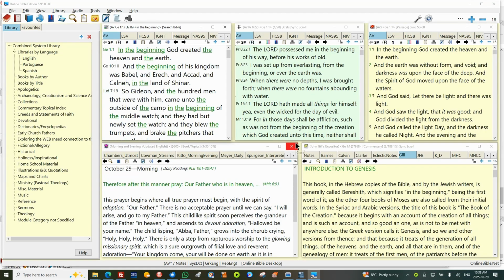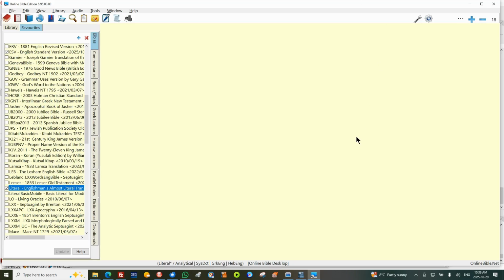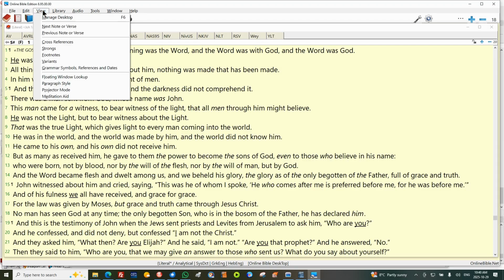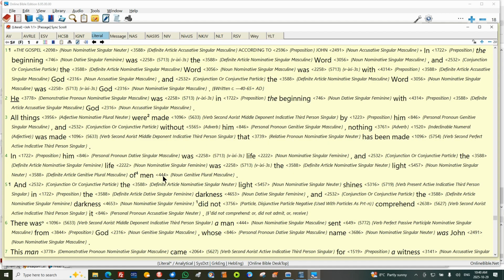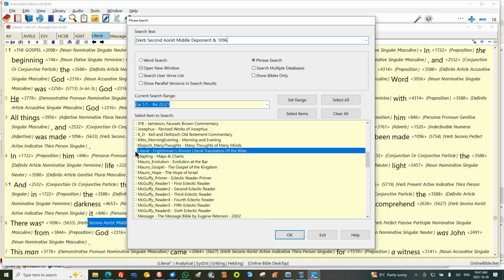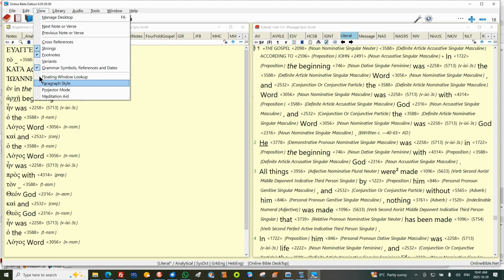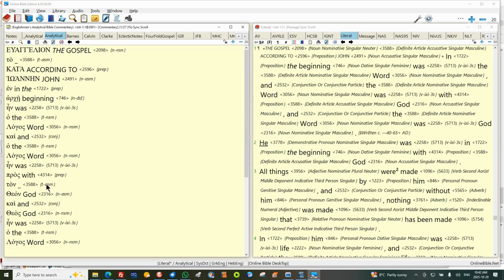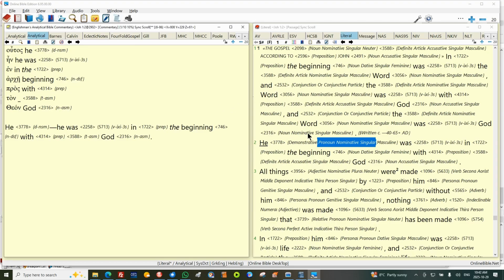New Advanced Features in Version 3 of the Literal Bible